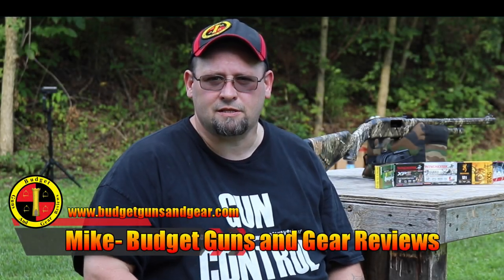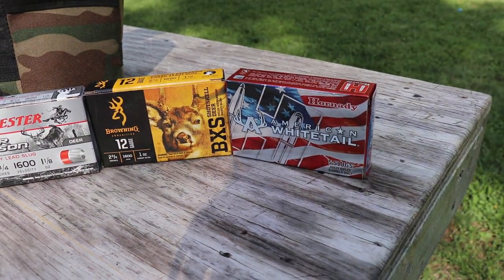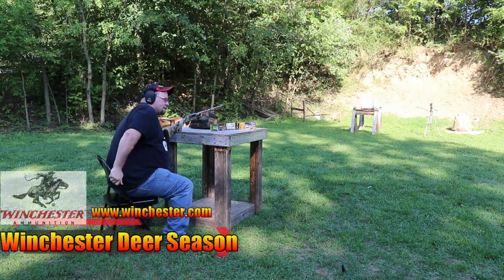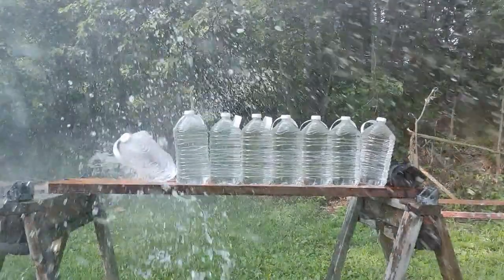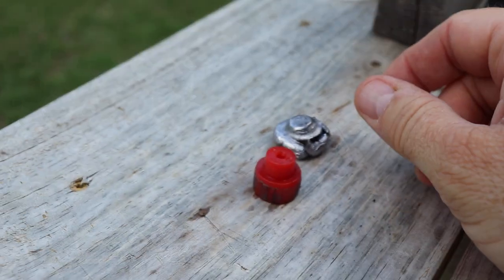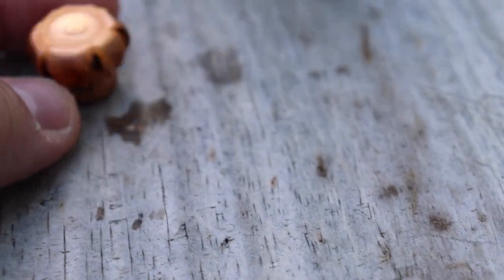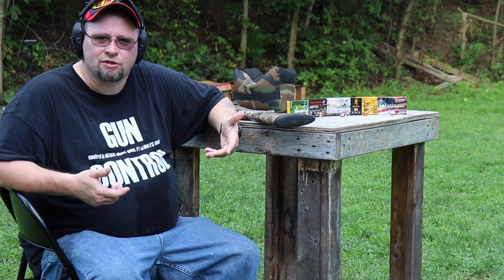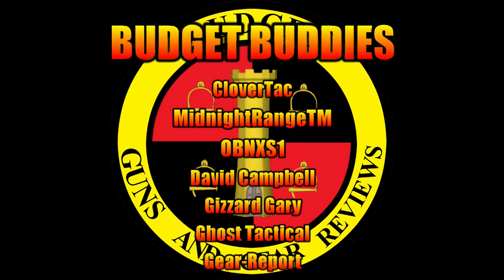Shotgun Slug Test- Water Jug Penetration!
In this shotgun slug test video, I take a look at various 2 3/4" 12 gauge shotgun slugs to see how many water jugs they will penetrate, how much expansion they have, and how much of their mass they retain. I use 5 different slugs- Remington Premier Copper Solid, Winchester XP3, Winchester Deer Season, Browning BXS, and Hornady American Whitetail. With the exception of the Deer Season, they are all hollow point sabot slugs, made either from all copper or a copper exterior bonded to a lead or tin core.

Get your official Budget Guns and Gear Reviews loot in our Swag Store!

All original content by Budget Guns and Gear Reviews
Credit: Michael Kreitzer
Static sound by Mike Koenig via Soundbible.com

SAFETY NOTICE
All activities shown in our videos are done within an approved facility and under the supervision of a professional. Further, we observe all local, state and federal regulations.